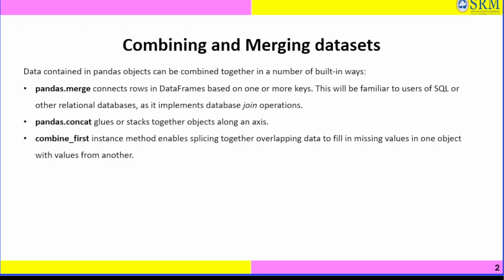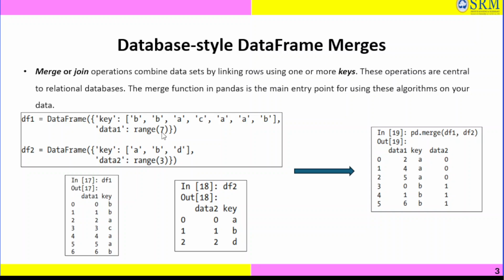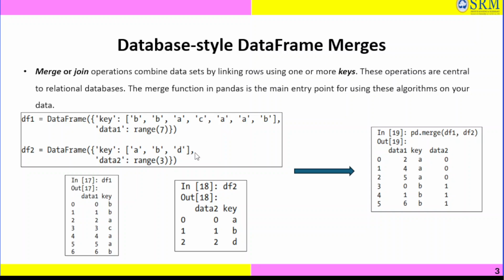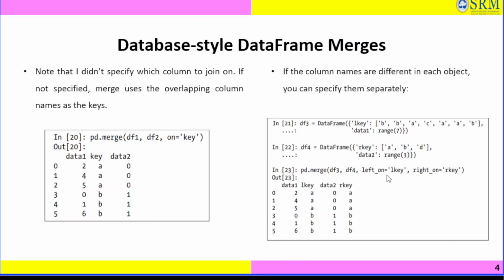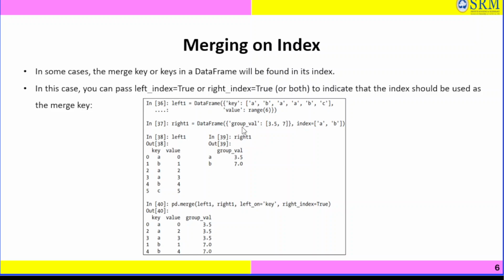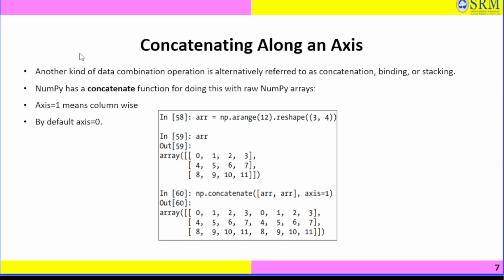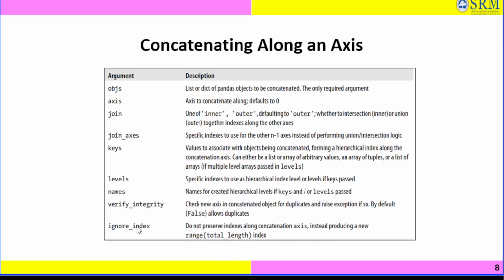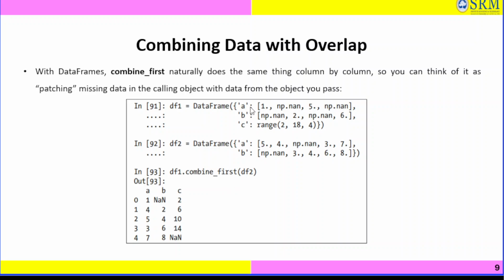2.3 | Combining and Merging Datasets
Dive into the world of Data Science with  Exploring data using Combining and Merging Datasets ! 🌟📈 In this video, we’ll explore how Combining and Merging Datasets simplifies the process of creating informative and attractive statistical plots in Python.

What You’ll Learn:
• Combining and Merging Datasets
• Database-style Data Frame Merges
• Merging on Index
• Concatenating Along an Axis
• Combining Data with Overlap